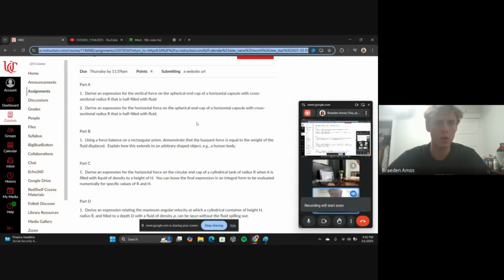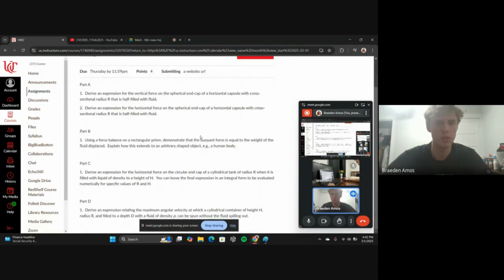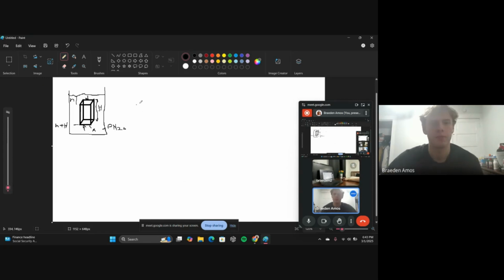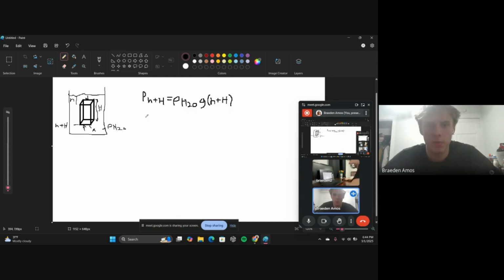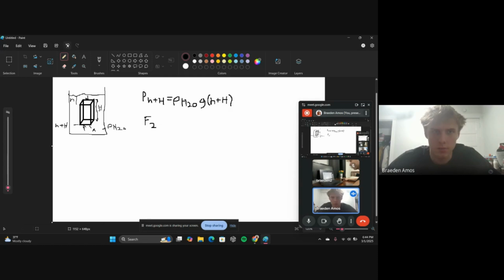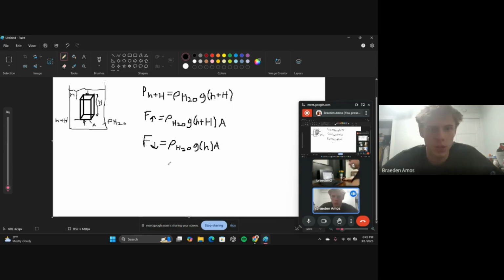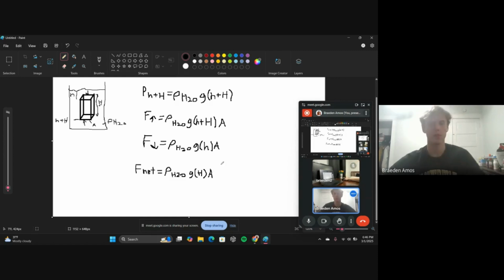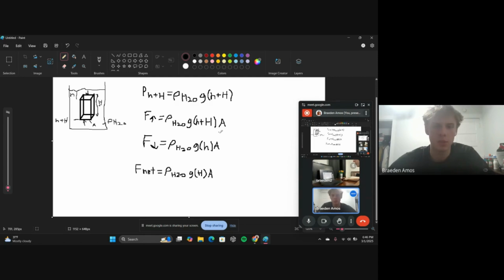HW2 PartB Final